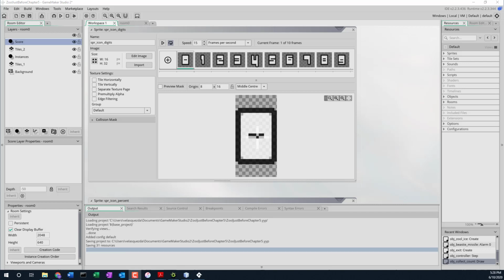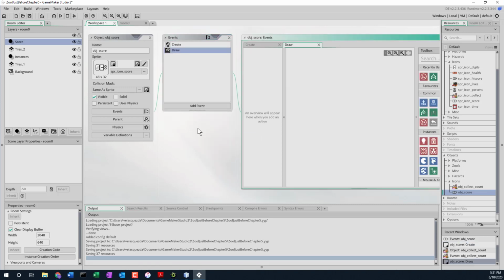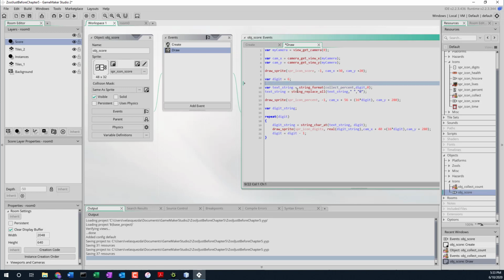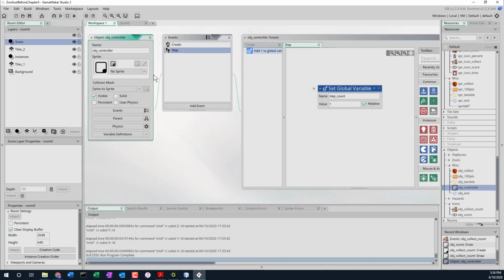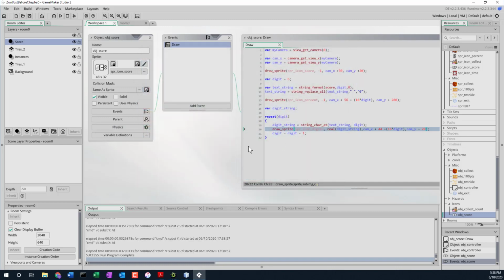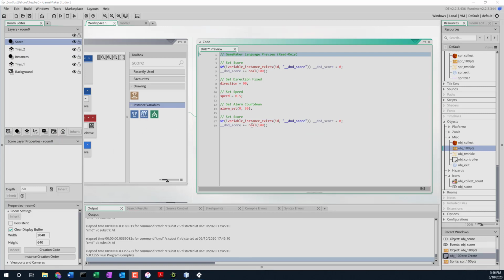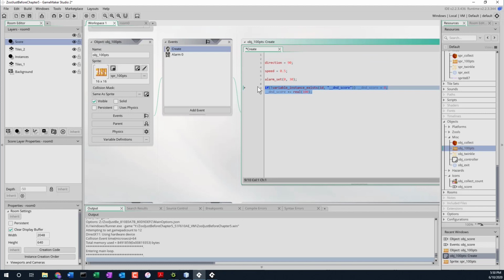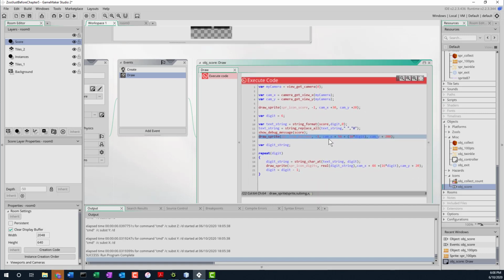Zool - Video 30 GMS2 Show Score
Time to add the score to the score layer and get this project closer to being a real game.